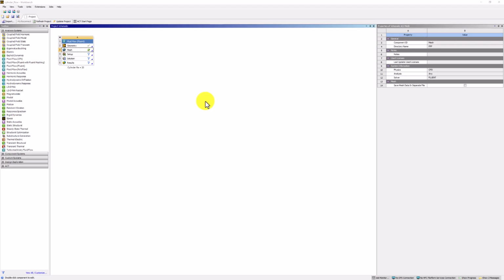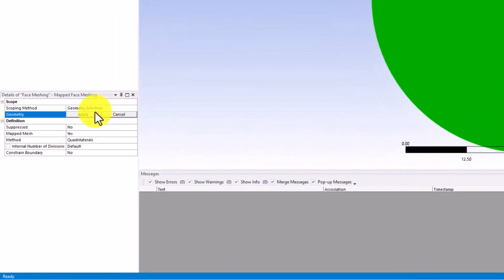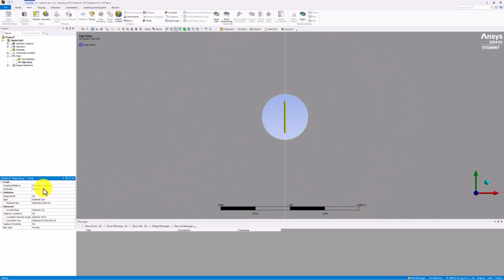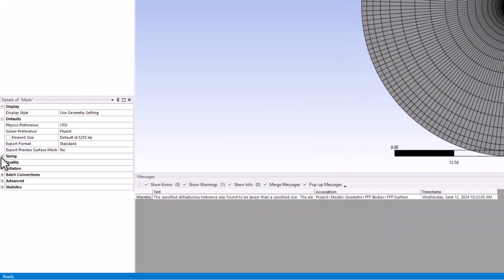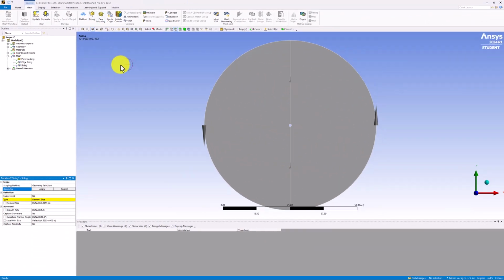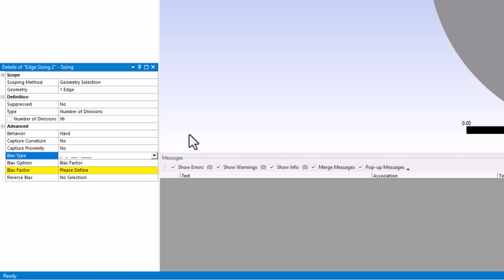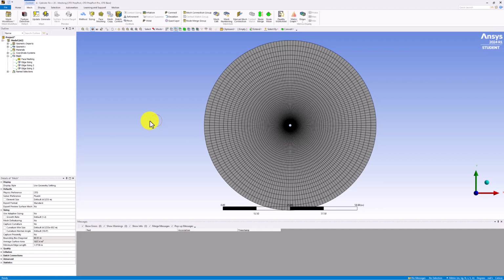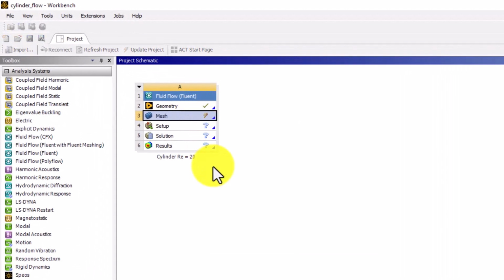Mesh | Steady Flow Past a Cylinder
This video contains a tutorial of the mesh creation for the Ansys Fluent learning module